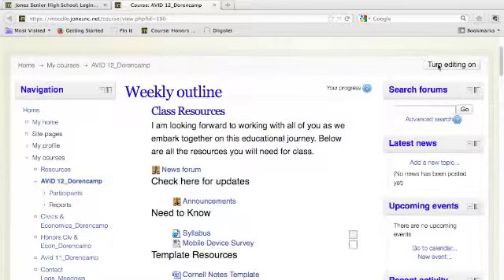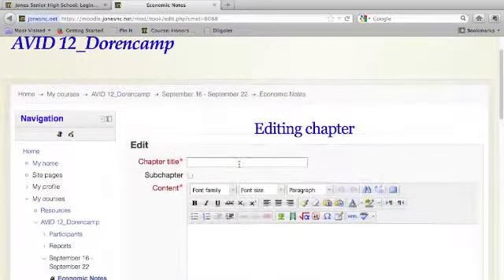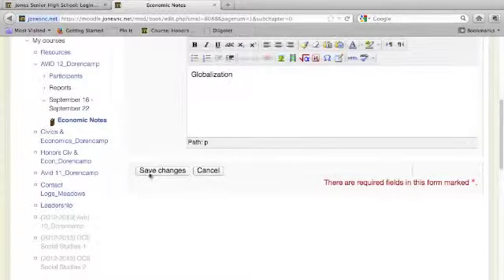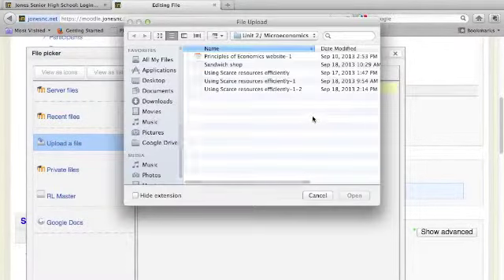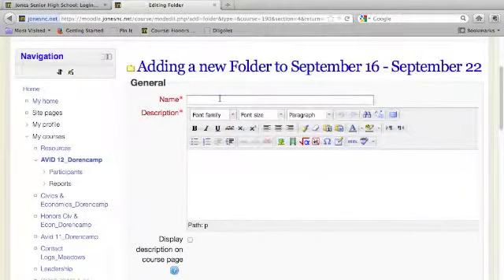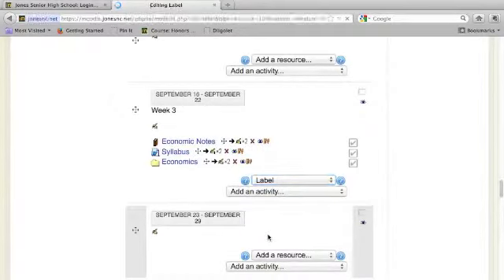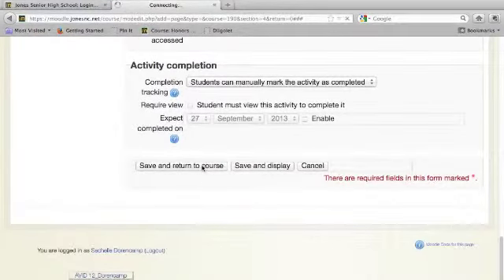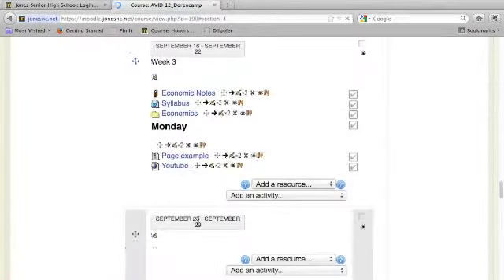Moodle editing tools